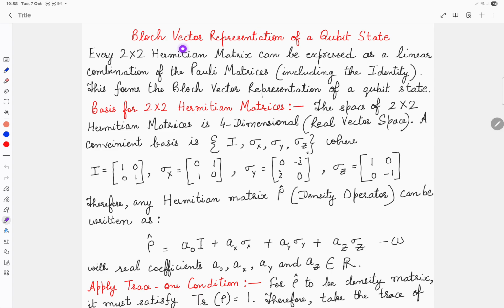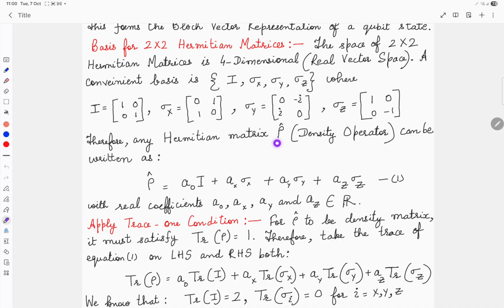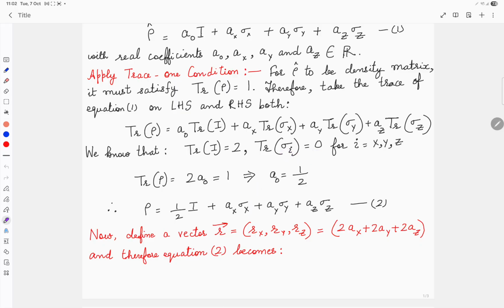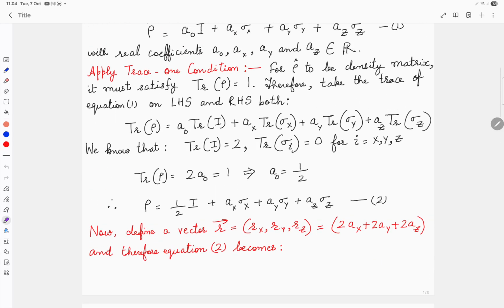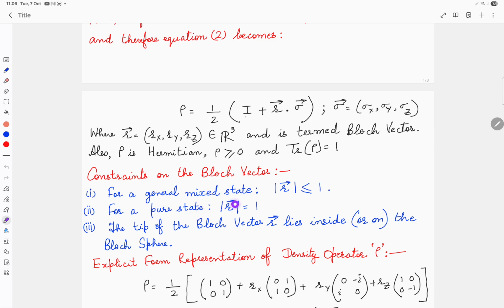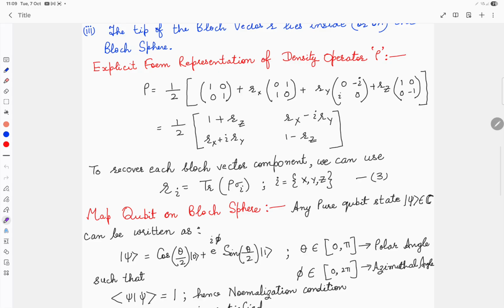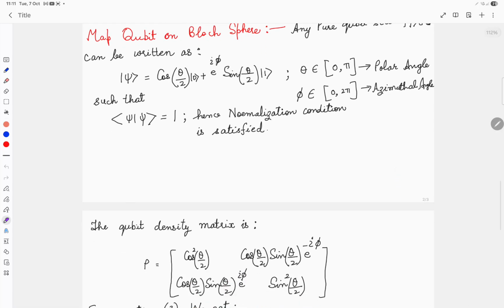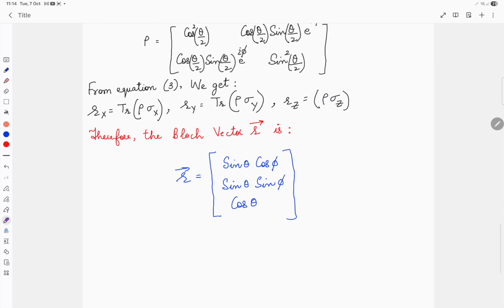Bloch Vector Representaion of Qubit State